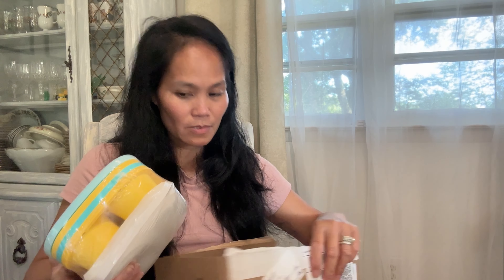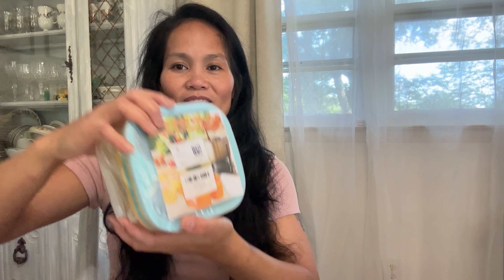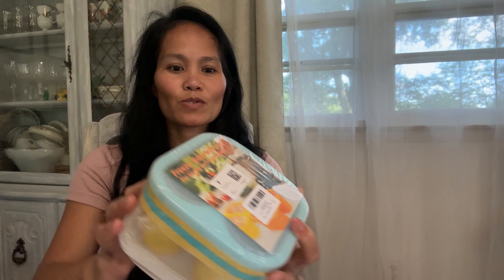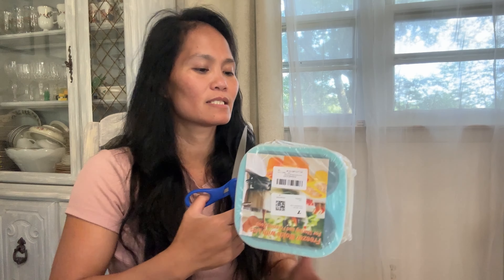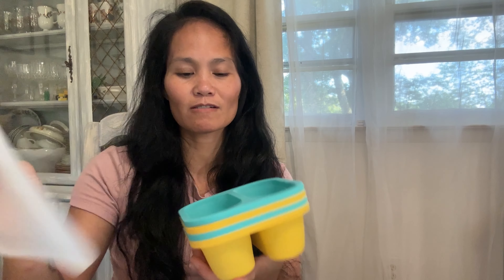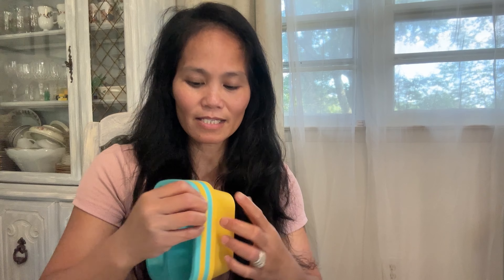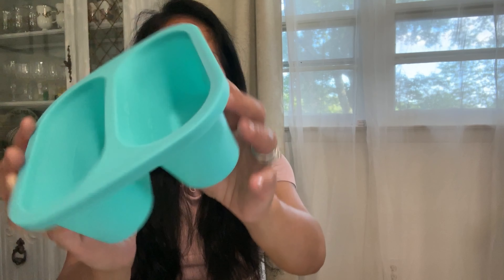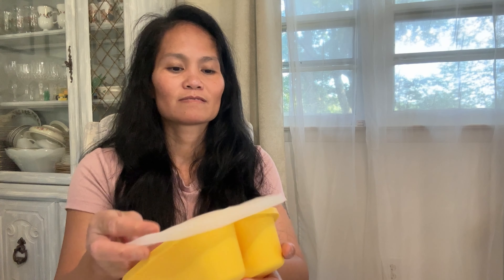FREEZE Your Soup Like a Pro with These Game Changing Molds!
For today's video, I will be unboxing this product I got from Amazon. It's a Silicone Soup Freezer Molds that is perfect for freezing or storing food. The mold is very easy to clean, and it comes into four. If you want to buy this product just copy and paste the link.

Upgrade your soup game with these amazing silicone molds! Watch this unboxing video to see how you can freeze your soup in style.

Silicone Soup Freezer Molds
Shop at our stores:
Amazon Store

Equipment I Used To Film & Edit:
Video Editing Software: Wondershare Filmora,  KineMaster, and Canva
Camera I Used: Panasonic, Canon, iPhone & Galaxy G13

2.  "Its fair use" No copyright is claimed and to the extent that material may appear to be infringed, I assert that such alleged infringement is permissible under U.S. and Philippine copyright law. If you believe material has been used in an unauthorized manner, please contact the poster.
3. This Video is not associated with any company or products mentioned in the video.